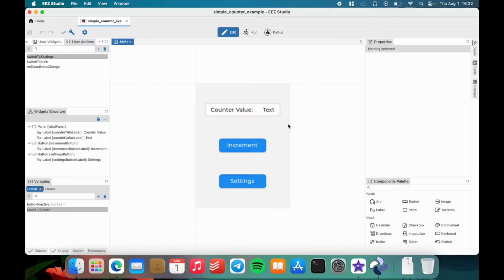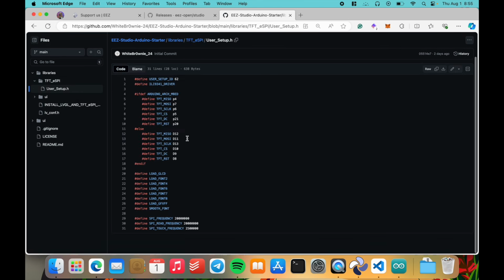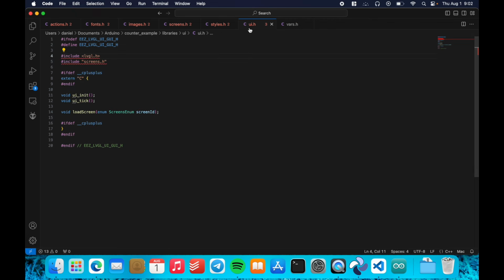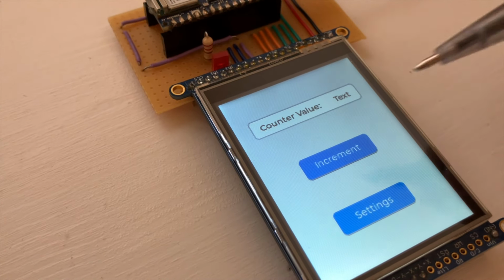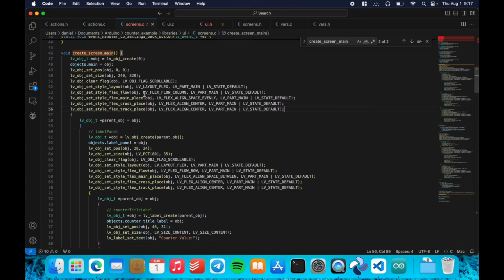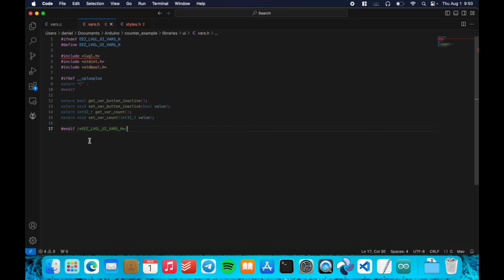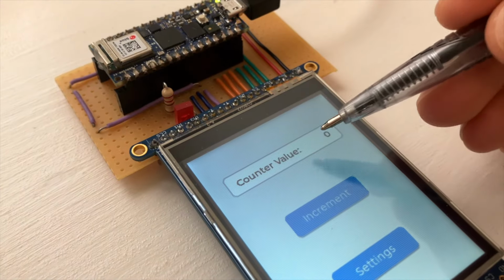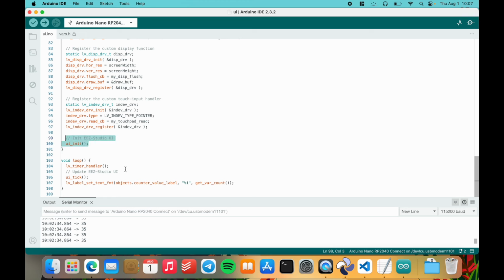Export an EEZ Studio UI to Arduino Nano RP2040 | nerdhut.de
In the second part of this mini series, I demonstrate how to get the UI we created in EEZ Studio in part one uploaded to the Arduino. I also detail the steps you need to take to implement event handlers, actions, and variables. Finally, I also discuss how to update the EEZ Studio UI from the Arduino sketch code.
I create videos about tech, gadgets, electronics, DIY, projects and builds, and other related stuff.